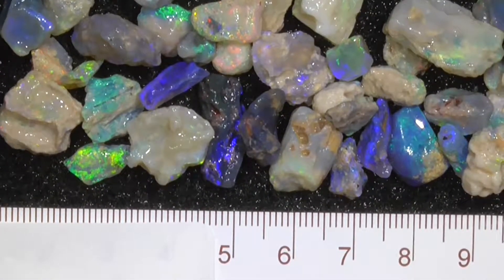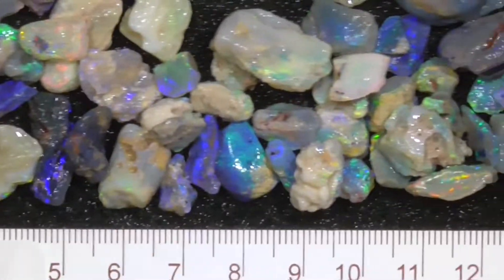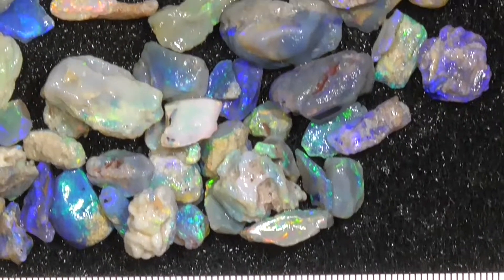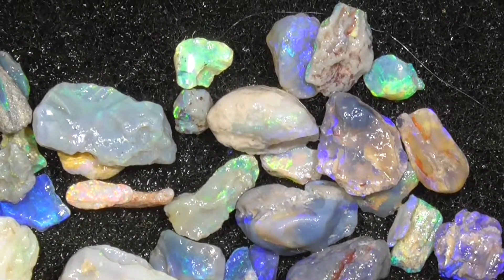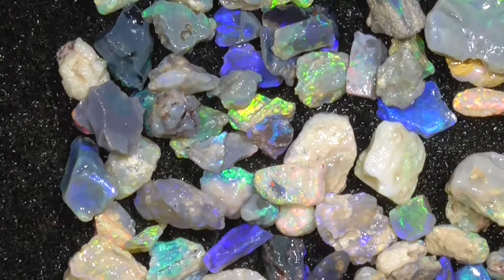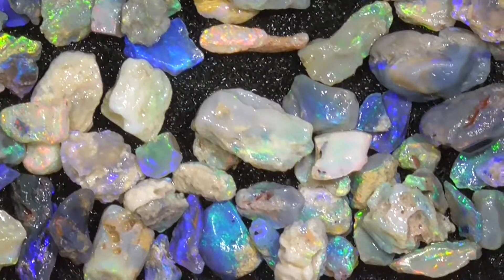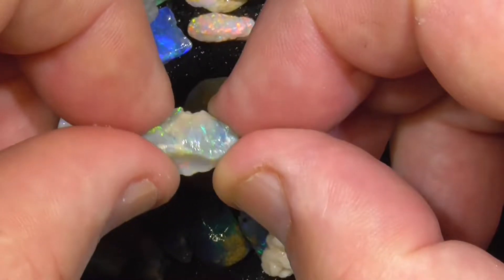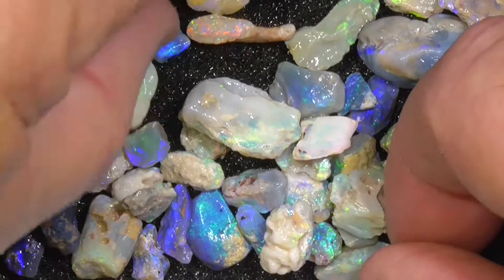Extra bright seam and fossil material fro Lightning Ridge, Australia Rp953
Small bright pieces of seam opal from Lightning Ridge, Australia. Unfortunately the brighter the material comes at a premium .